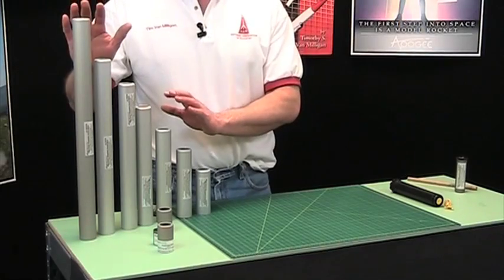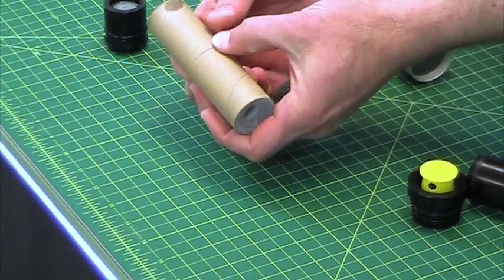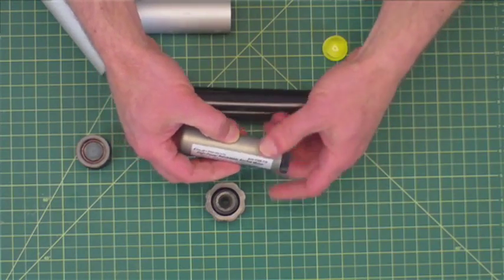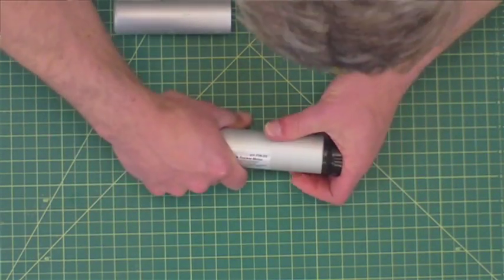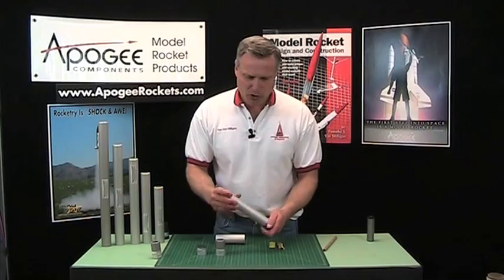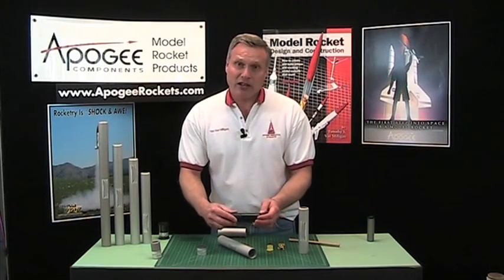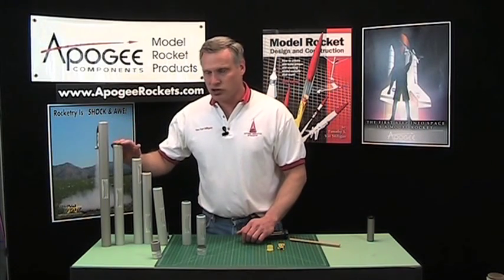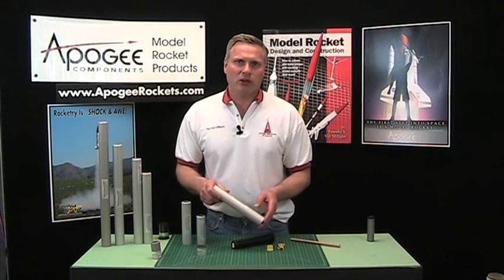Assembling a 38mm Cesaroni Reloadable Motor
How to pick which 38mm motor casing would work in your high power rocket. This video shows you how the PRO38 motors from Cesaroni work. You'll see how to put the engine together, and how you can use the inexpensive spacers to put the shorter propellant grains into the longer cases. Cesaroni 38mm motors assemble differently than all other sizes.